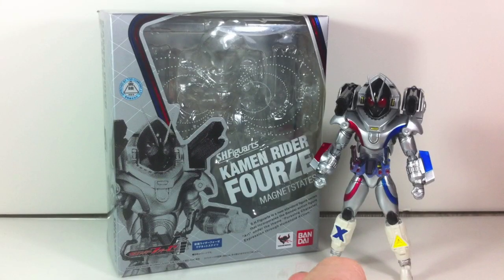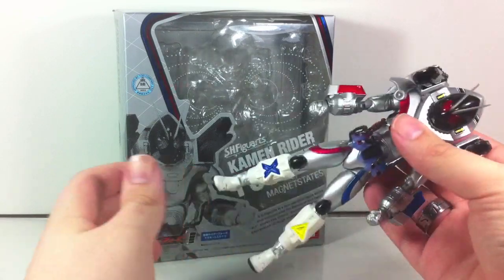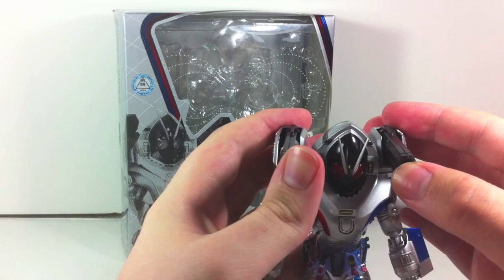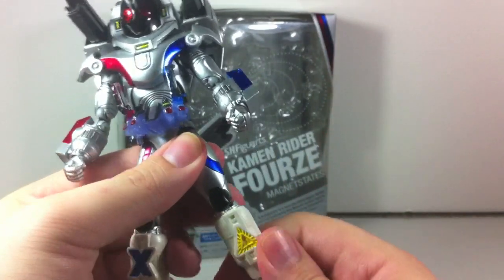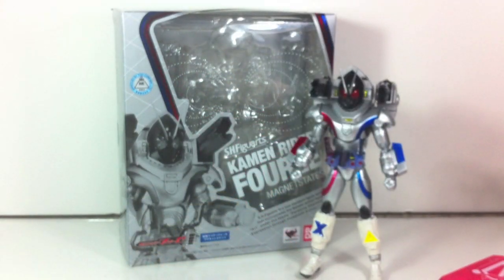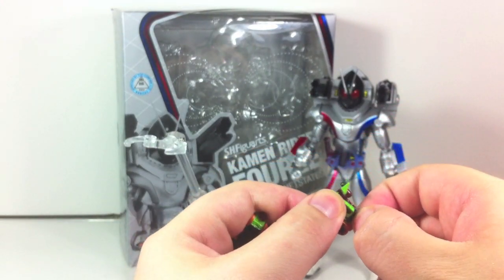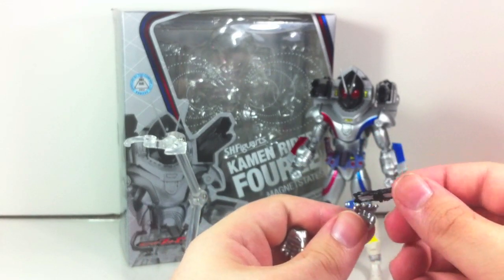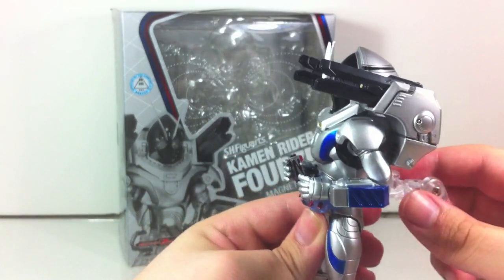Review: S.H.Figuarts - Kamen Rider Fourze Magnet States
Next up we have Fourze's Magnet States, which despite its name does not really have too much to do with actual magnetism and more about shooting lasers out of the rail guns on his shoulders. The modules on his arms however do have magnetic properties even though he hardly uses them. Anyway, this figure was released in May at standard retail for around ¥3,500. Despite his big bulky appearance, Magnet States actually features the same amount of articulation as any other figure. The shoulder pads have enough range of motion to not hinder vertical articulation of the shoulders too much. To top it off, his head, despite being impossible to move in the show, is on a very intricate joint system that reminds me of a rock-em-sock-em robot...or a giraffe. The rail guns can move up and down, as well as the large backpack pieces being maneuverable like Zolda's were. Despite some inconsistencies with the red and blue used on the chest and the legs, the silver used is beautiful as always, the compound red eyes are great, and the black gloss used on the visor looks top notch. Despite not really liking the form, I really do love the figure. He includes eight interchangeable hands, an open NS Magphone, a closed NS Magphone, a N Magnet Switch, a S Magnet Switch, two open Fourze Driver slots, Holwankov in Food Mode, Holwankov in Roid Mode, and an N and S Magnet that can plug together as it does in the show. Lastly it comes with a Tamashii Stage done in red and blue with the N and S Magnet Switches on them. It's actually really awesome. You can use the stage to display Magnet States, or use the hole on the NS Magnet to simulate his final attack where the magnet is floating and fires a giant laser of death. Overall, Magnet States is a fantastic figure with few flaws. If you're a fan of the state, "mid-season upgrades", or Fourze in general, I think this is a must have.
Awesome Intro thanks to Ryokuya!